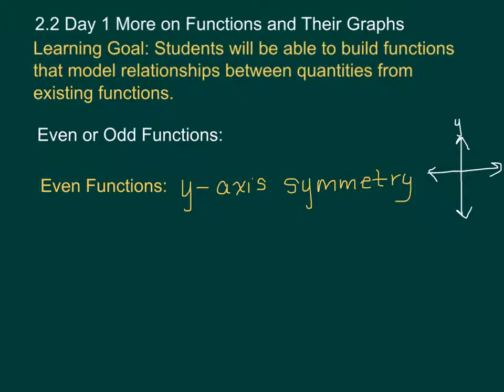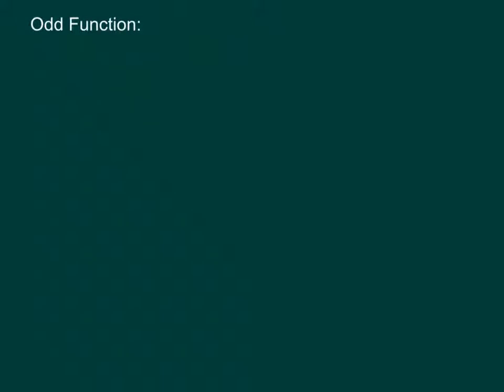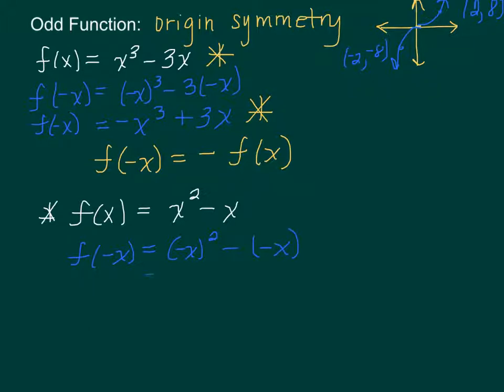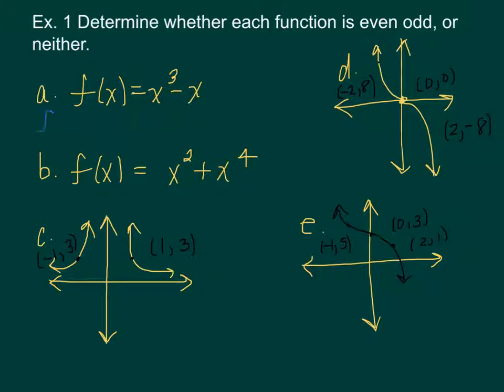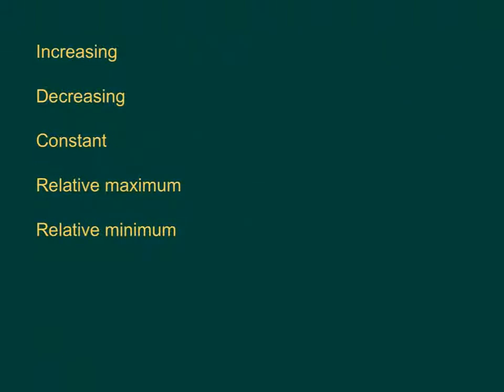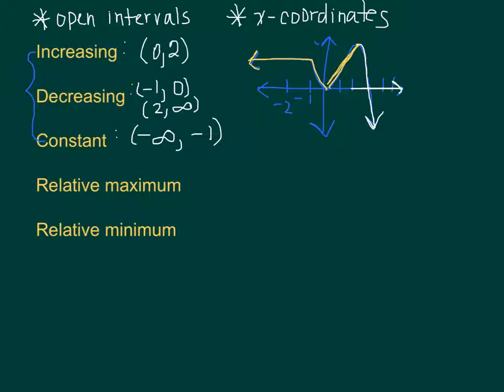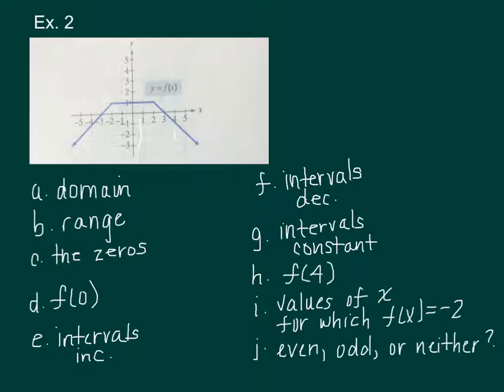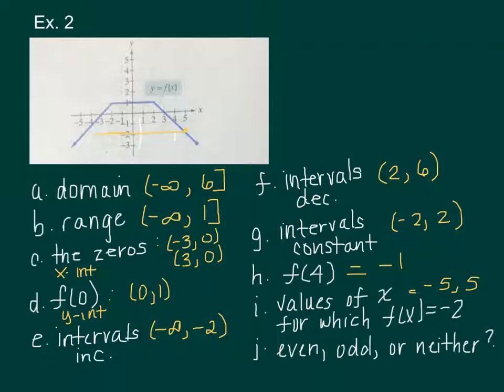AOF 2.2 Day 1 VLN